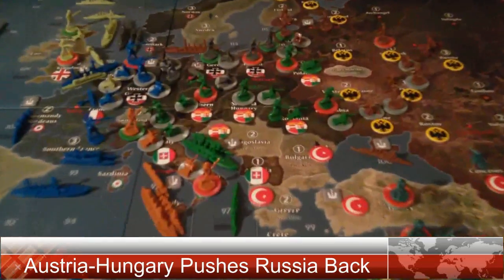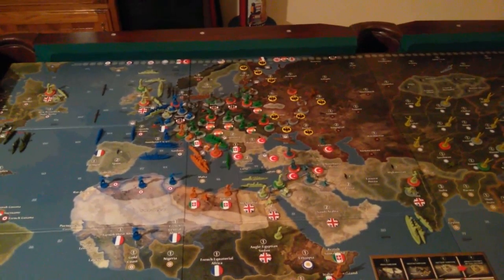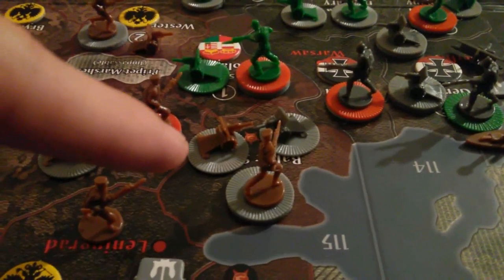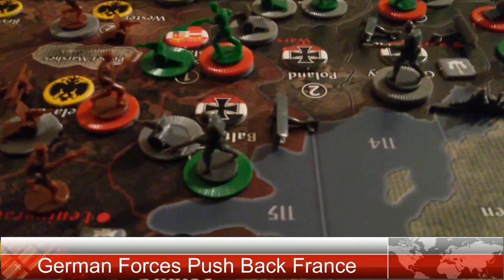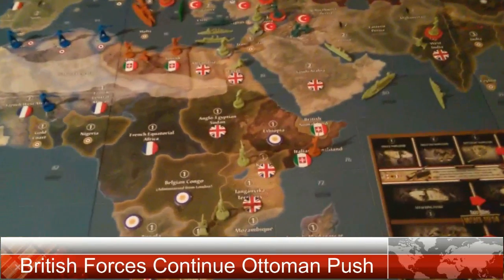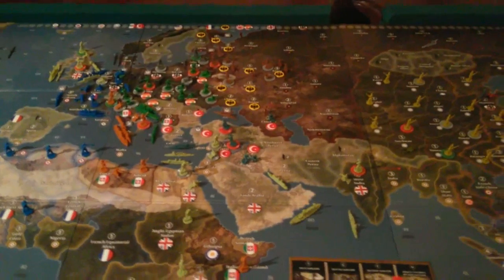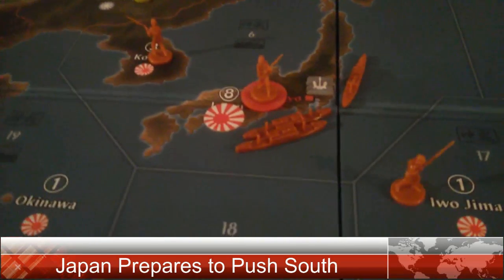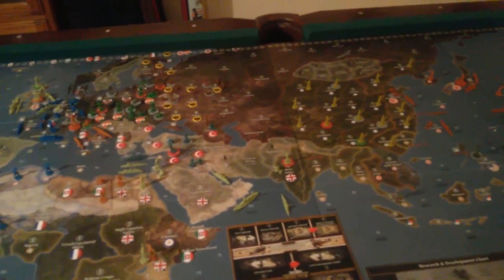Axis & Allies | World War 1 Global - Round 2 | Lines are Drawn!!